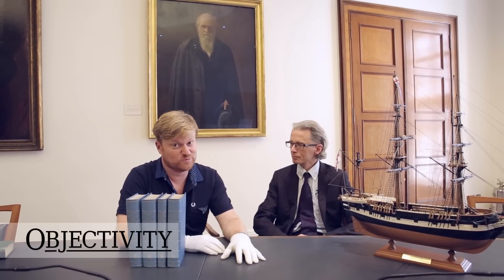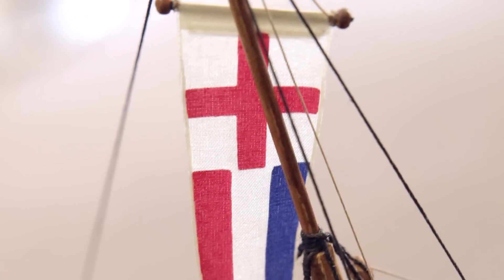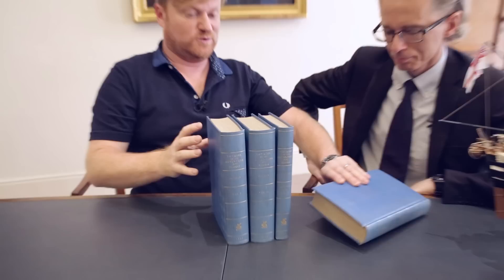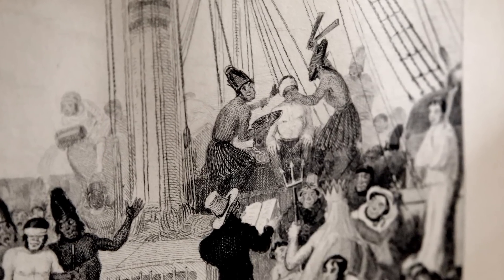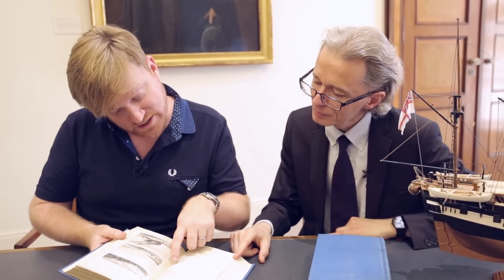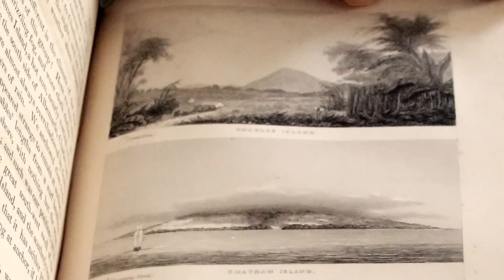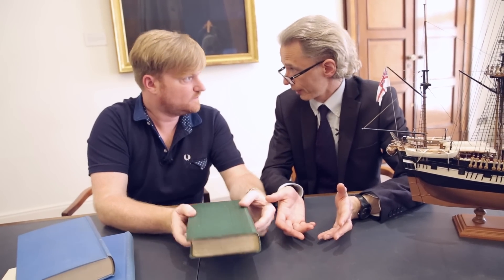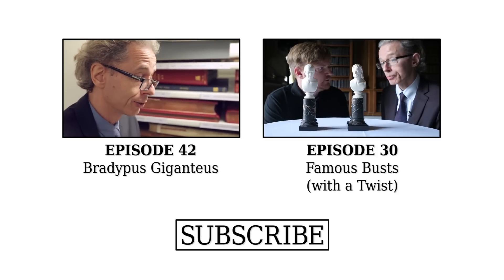Darwin and the Beagle - Objectivity 86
Brady and Keith look at some objects relating to Charles Darwin's epic Beagle voyage.

Some keywords: Charles Darwin, Beagle, Council room, elderly, gardening, ship, boat, scale, model, Bernard Fountain, second voyage, Robert Fitzroy, accounts, blue tomes, captain's journal, map, South America, Strait of Magalhaens, Magellan, Adventure, Beagle Channel, dancing, equator, grounded, Keel Point, repairs, Walter White, secretary, Darwin Sound, Tierra del Fuego, Darwin's Journal, Origin of Species, sold for scrap